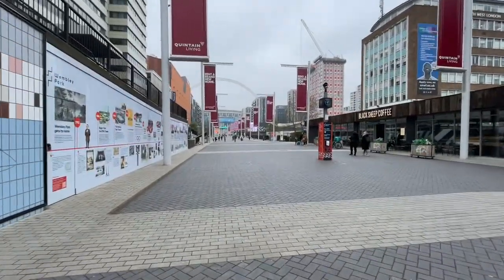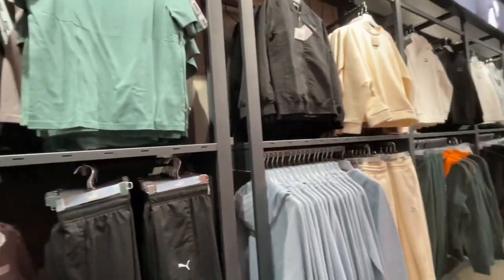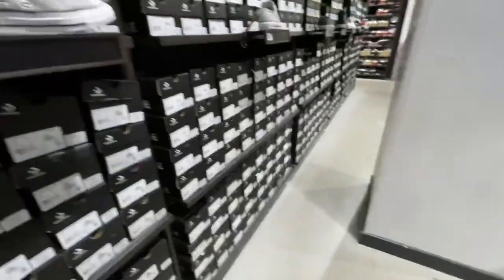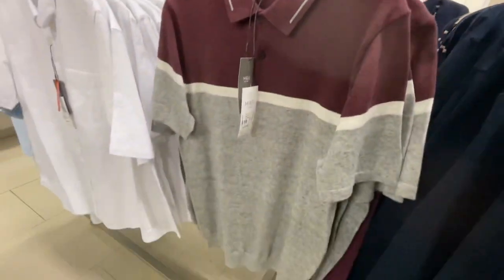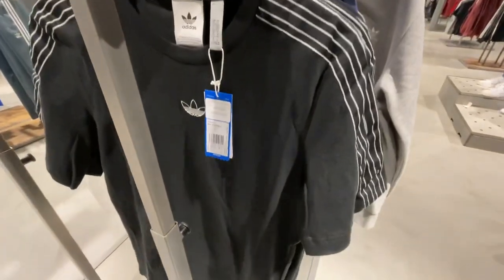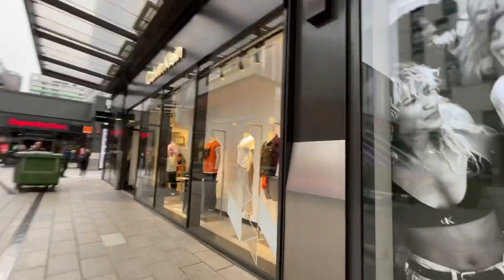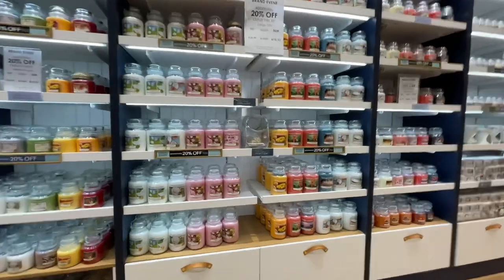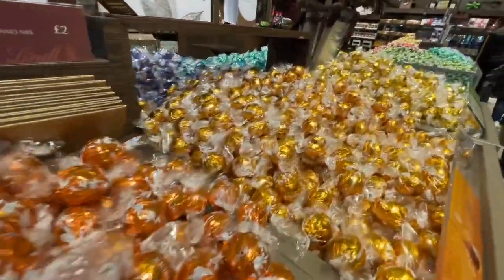LONDON DESIGNER OUTLET SHOP WITH ME & HAUL | Nike, Adidas, Calvin Klein, Tommy Hilfiger and more!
Today I take a trip to London Designer Outlet in Wembley Park to see what there is on offer in a shop with me at London Designer Outlet! We visit shops including Nike, Adidas, Tommy Hilfiger, Calvin Klein, M&S Outlet, New Balance, Puma, Vans, Lindt and more! Is it as good as Bicester Village?